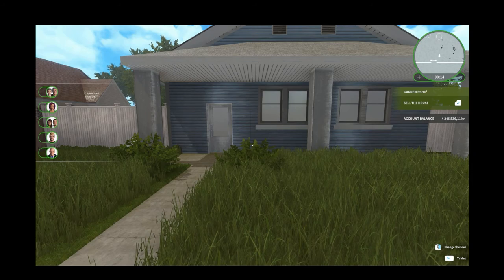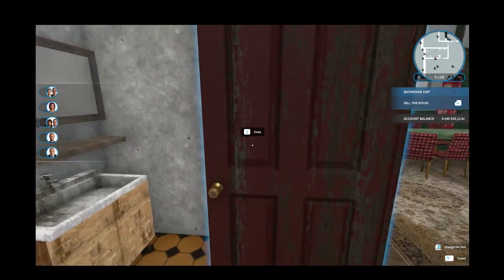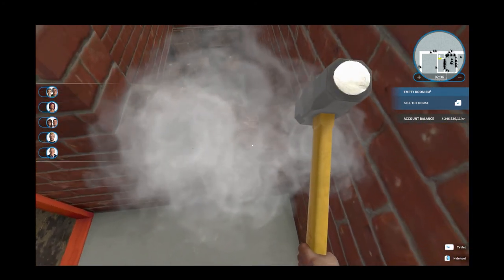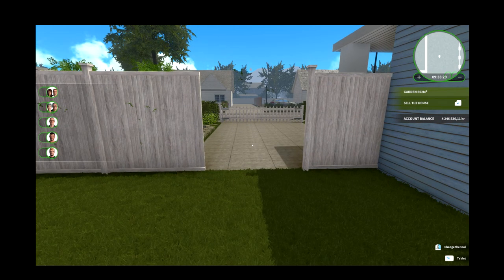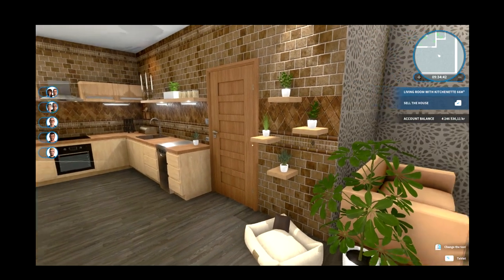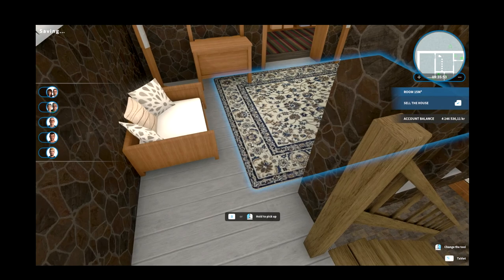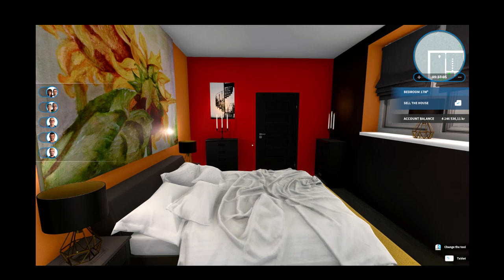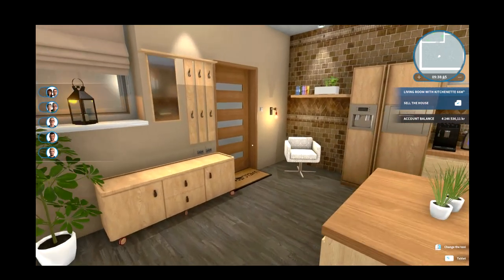House flipper 2020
The Accountant House
Before and After
House Flipper a Steam Game